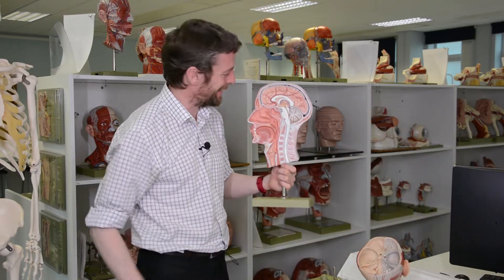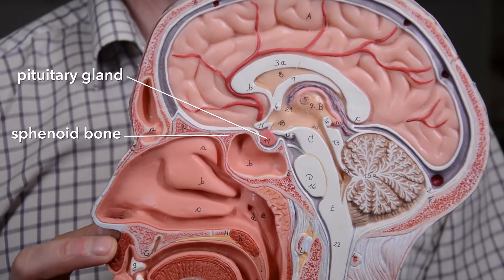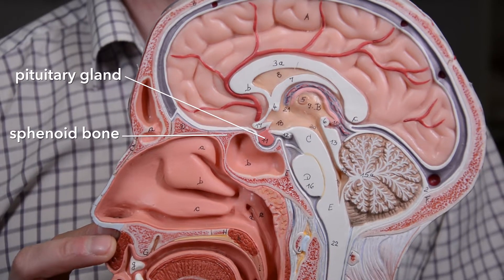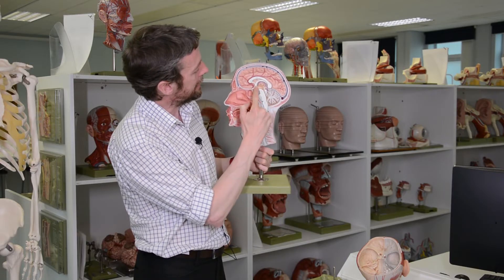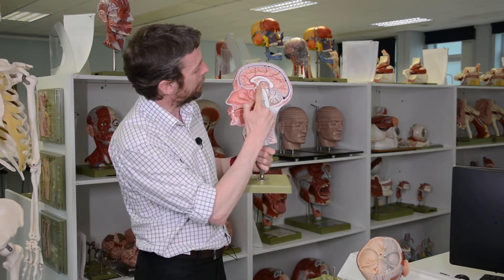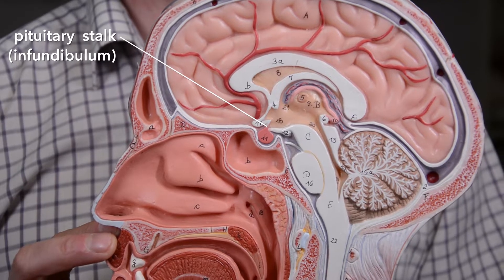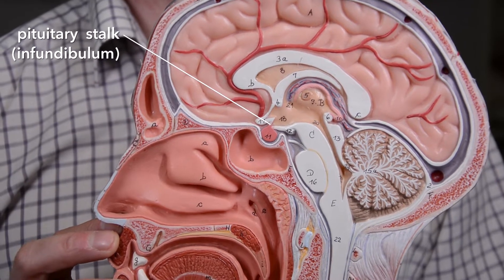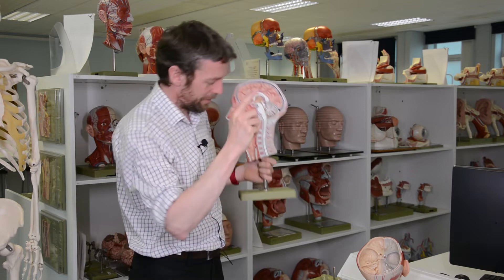Anatomy of the pituitary gland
Let's look at where the pituitary gland is inside the skull, look at its different parts, talk vaguely about what they do, and see what else is nearby.